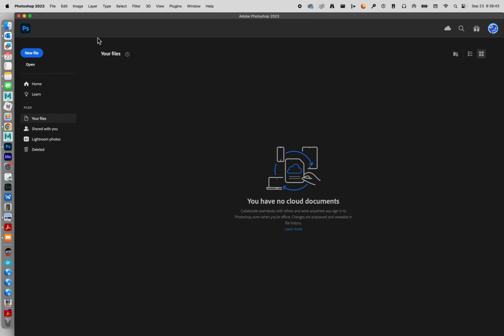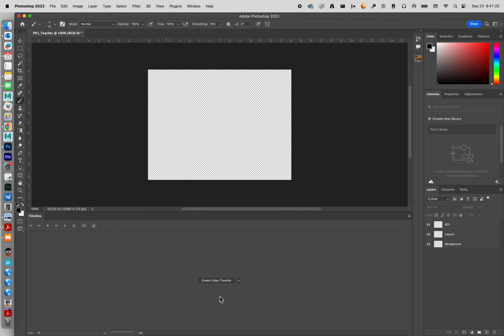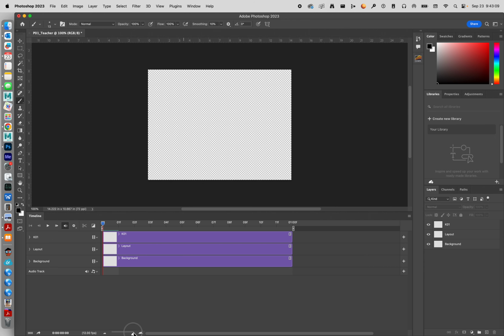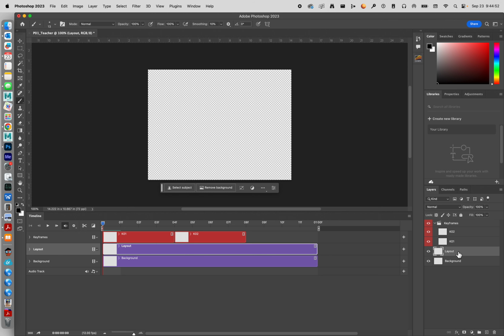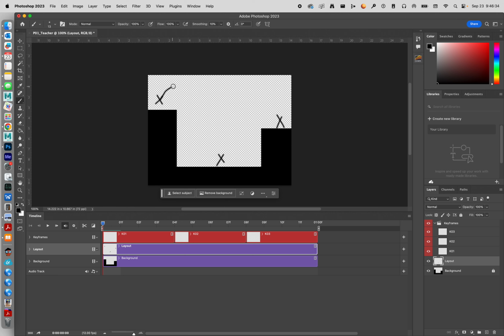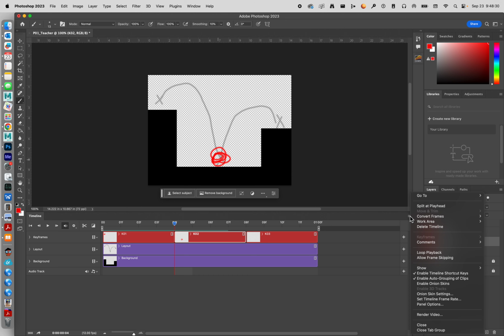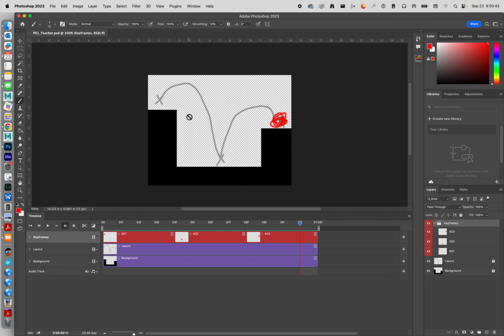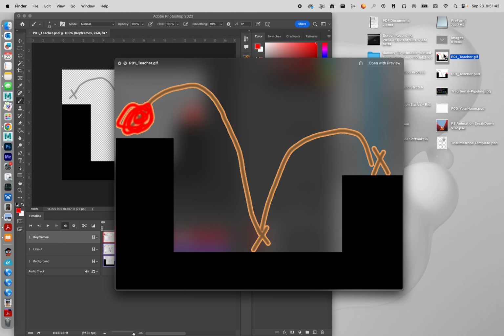Photoshop Animation | The Process | Part 01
Animation Chapters:
00:00 Intro
00:10 What's a Key Frame?
00:25 New File
01:15 New Layers
02:00 Create Video Timeline
02:20 Timeline Settings
04:30 Key Frame Video Group
06:00 Demo
10:55 Save As... (Photoshop File)
11:25 Save for Web Legacy (Animated File)